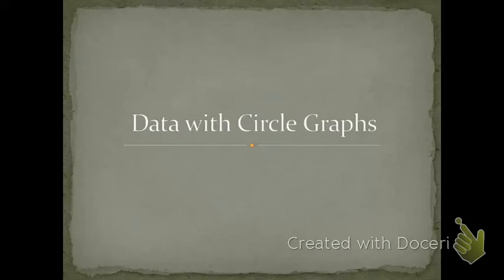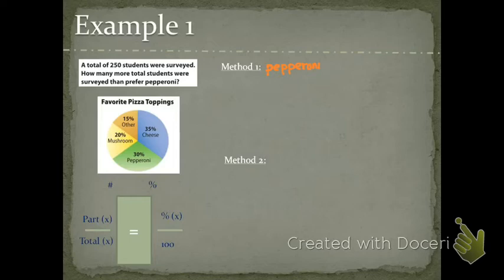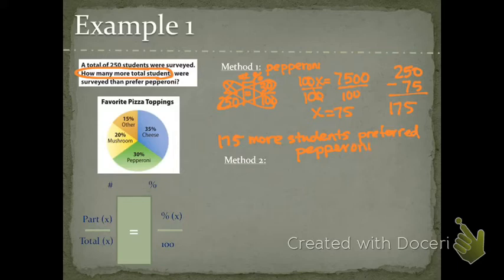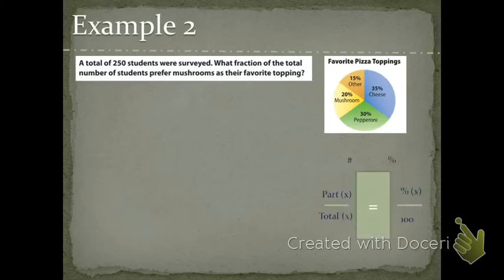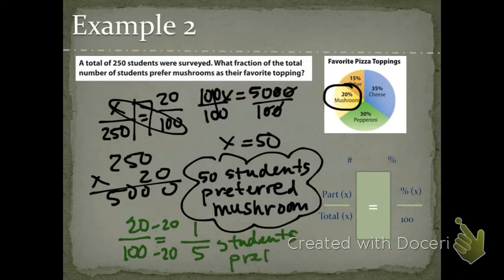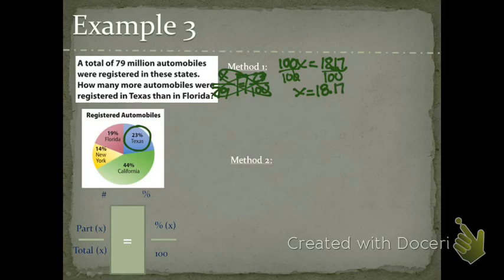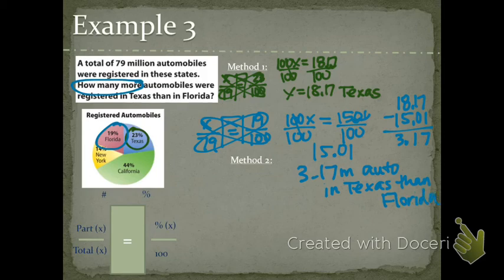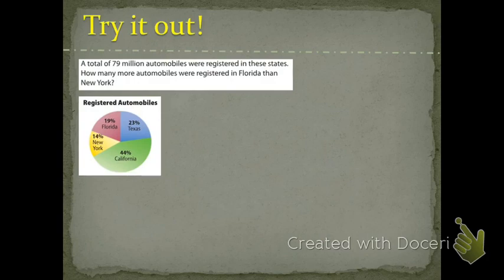Data with Circle Graphs